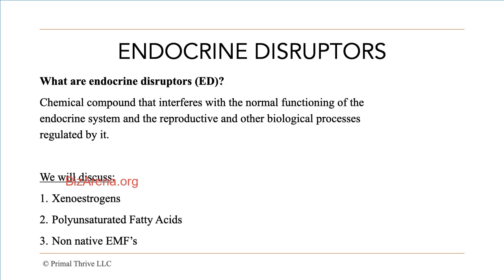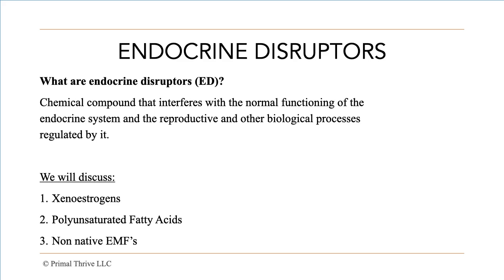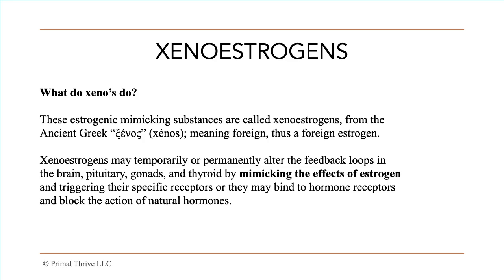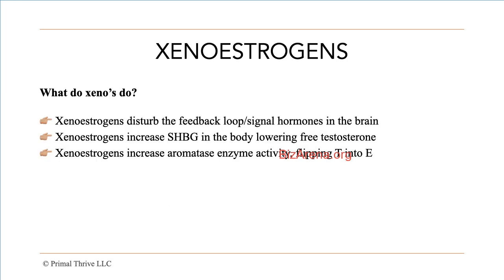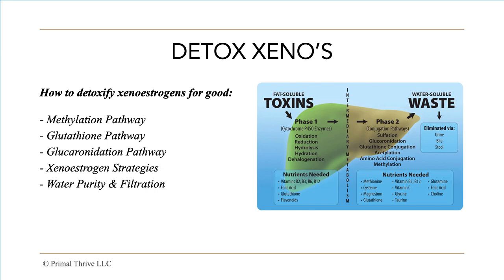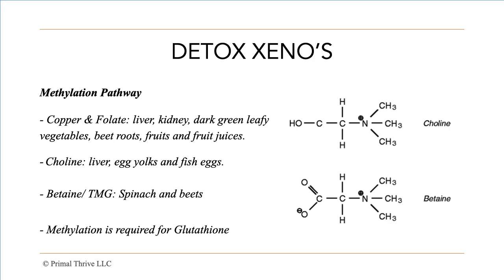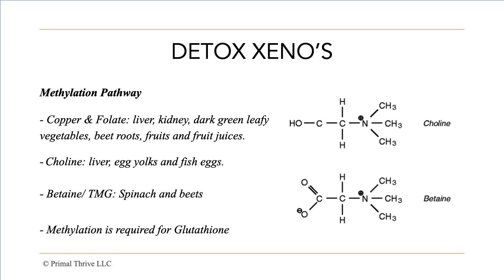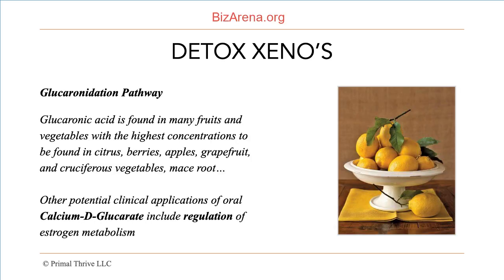4 Xenoestrogens part 1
Welcome to our dedicated series focusing on important aspects of men's sexual health. Whether you're seeking information on erectile dysfunction, fertility concerns, safe sexual practices, or overall wellness tips, this playlist has you covered.

🔹 Understanding Erectile Dysfunction: Learn about causes, treatments, and lifestyle changes that can help manage and improve erectile function.

🔹 Fertility and Reproductive Health: Insightful discussions on male fertility issues, including sperm health, factors affecting fertility, and tips for boosting reproductive wellness.

🔹 Safe Sex Practices: Essential guidance on practicing safe sex, using protection effectively, and preventing sexually transmitted infections (STIs).

🔹 Mental and Emotional Wellbeing: Discover how mental health impacts sexual health, and strategies for managing stress and improving overall sexual wellness.

🔹 Lifestyle Tips for Sexual Health: Practical advice on diet, exercise, and habits that support optimal sexual function and vitality.

🔹 Expert Interviews and Q&A Sessions: Hear from healthcare professionals and specialists in men's sexual health as they answer common questions and provide valuable insights.

Join us in promoting a healthy and informed approach to men's sexual health. Let's empower men to prioritize their sexual wellbeing and live healthier lives!

🔗 [Insert Channel/Playlist Link]